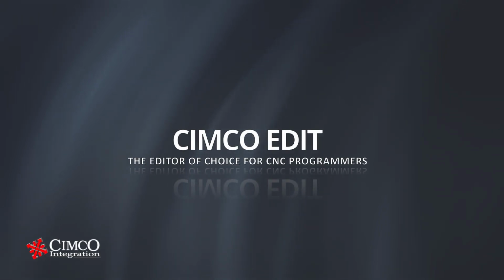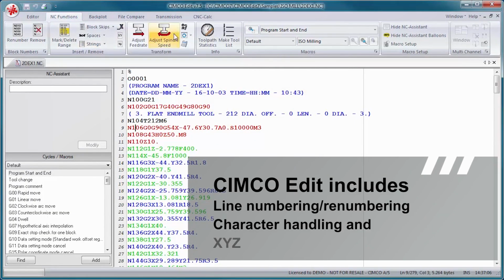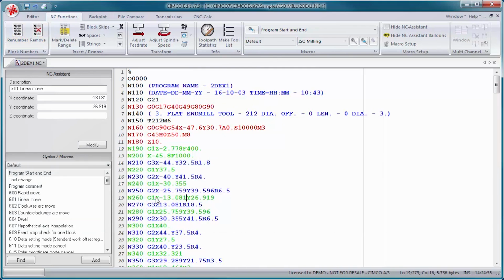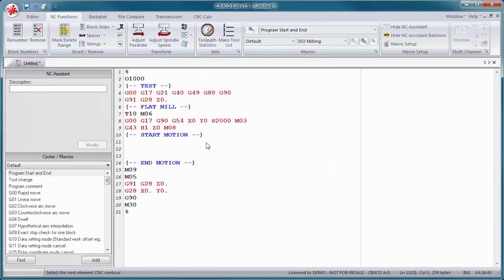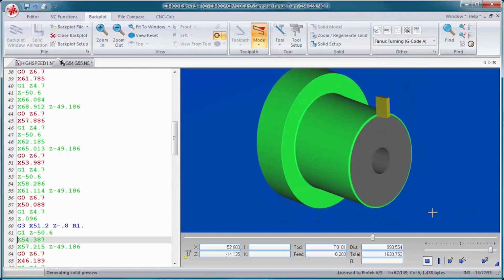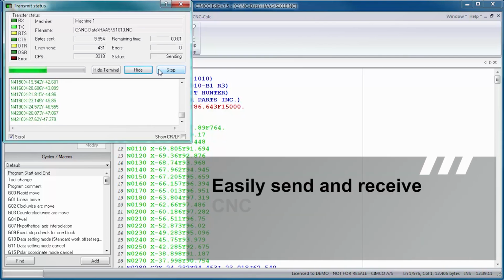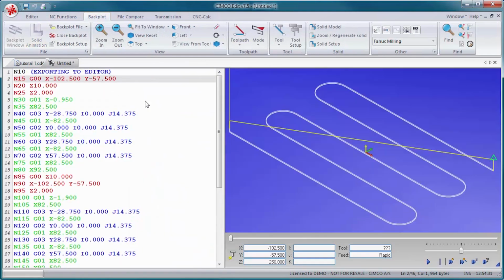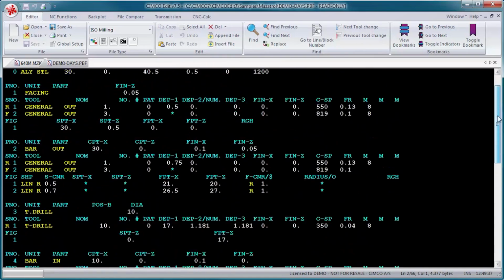CIMCO Edit – The Editor of choice for CNC programmers | Premium Solutions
Poznaj najlepszy edytor dla programistów CNC –  CIMCO Edit!